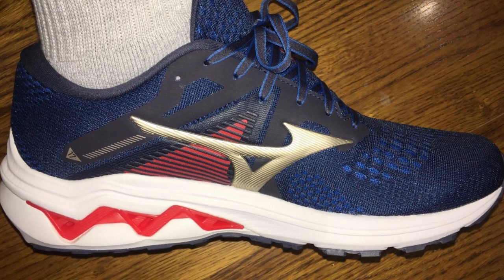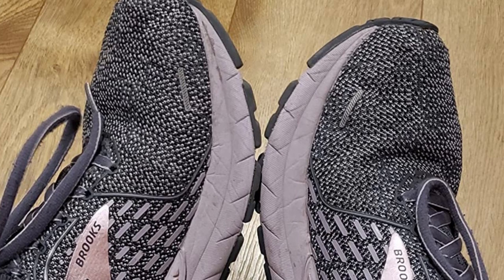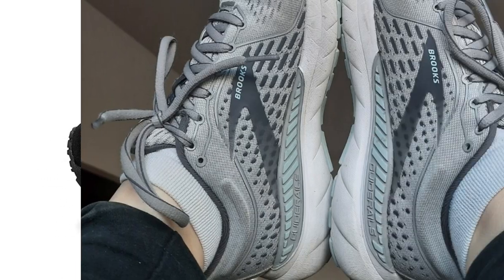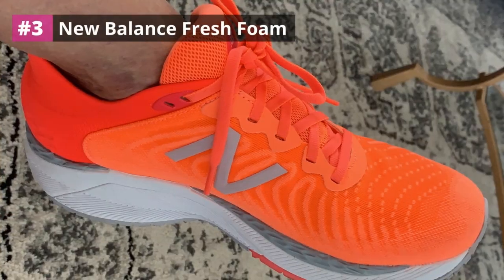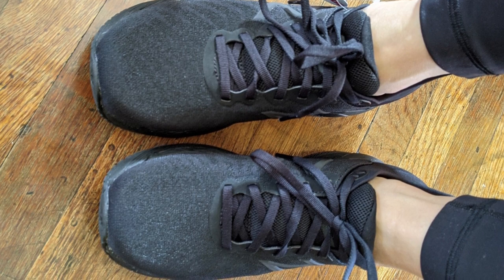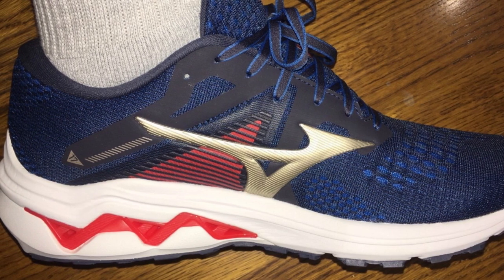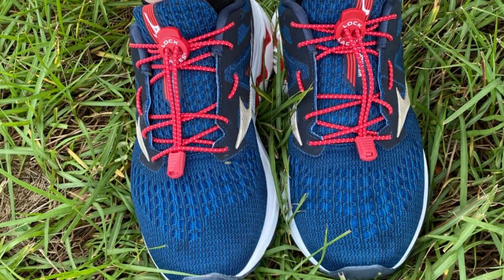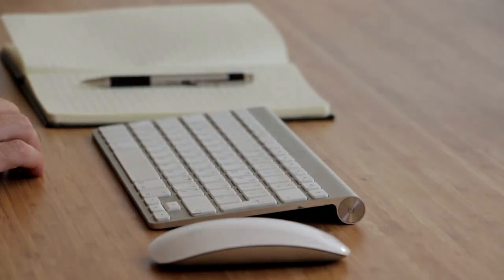Best Running Shoes For IT Band Syndrome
If you're looking for the best running shoes for those with IT band syndrome, then you've come to the right place. In this video, we are going to show you some of the best running shoes on the market that will help take the load off your injured IT band. We will also include a buyer's guide so that you don't get scammed by any of the shady shoe sellers out there.